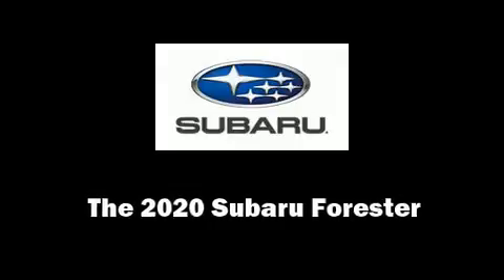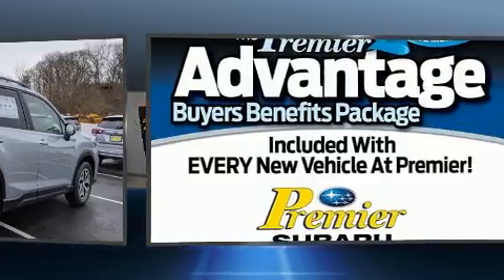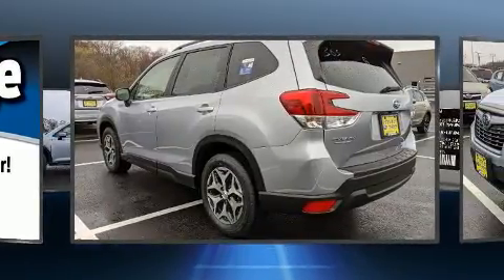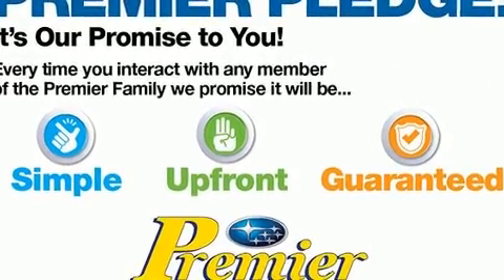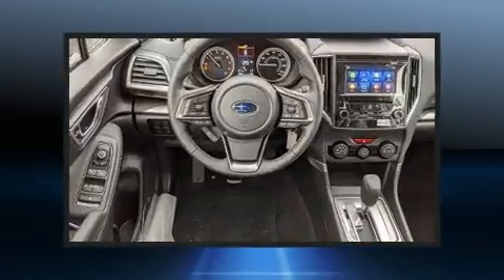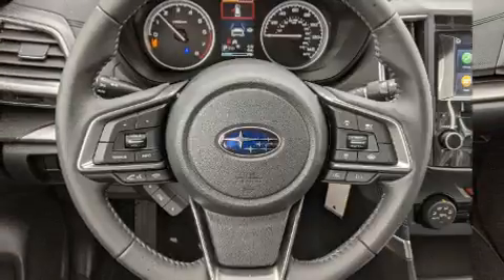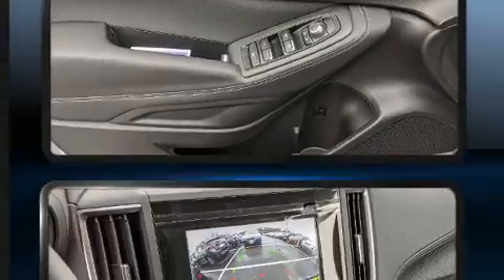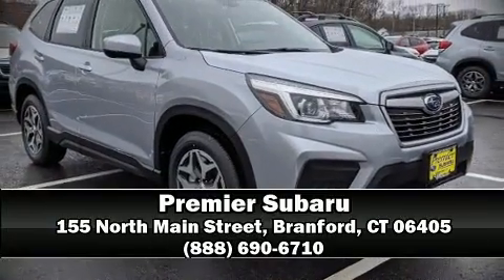2020 Subaru Forester Premium in Branford, CT 06405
Premier Subaru
155 North Main Street

You can expect a lot from the 2020 Subaru Forester. Smooth gearshifts are achieved thanks to the 2.5 liter 4 cylinder engine, providing a spirited, yet composed ride and drive. It's equipped with tons of terrific amenities, but it won't break your budget. Such as remote keyless entry, an outside temperature display, heated seats, heated door mirrors, cruise control, an overhead console, rear wipers, and power windows. For drivers who enjoy the natural environment, a power moon roof allows an infusion of fresh air. Enjoy your favorite music via the stereo system, which includes a CD player with MP3 capability, steering wheel mounted audio controls, and 6 speakers, enhancing the audio experience throughout the interior. Subaru ensures the safety and security of its passengers with equipment such as: dual front impact airbags with occupant sensing airbag, front side impact airbags, traction control, brake assist, a security system, an emergency communication system, and 4 wheel disc brakes with ABS. Electronic stability control stands out as a technologically savvy innovation, keeping you better connected to the road. Our aim is to provide our customers with the best prices and service at all times. Please don't hesitate to give us a call.